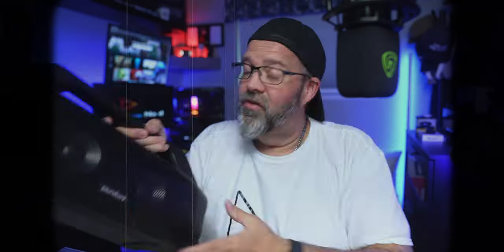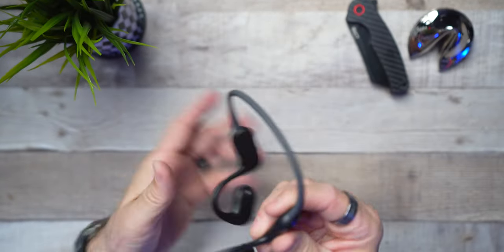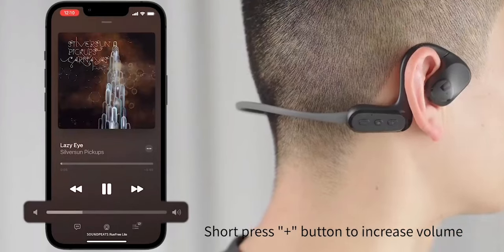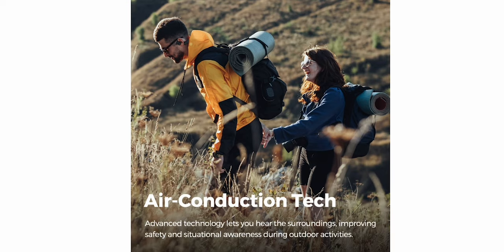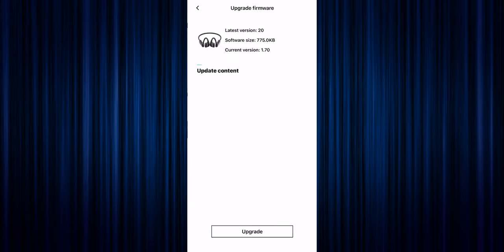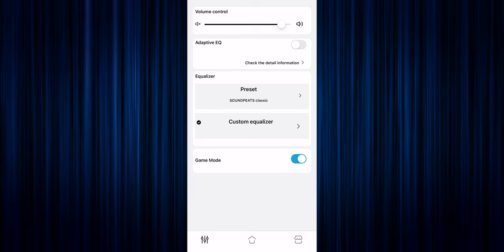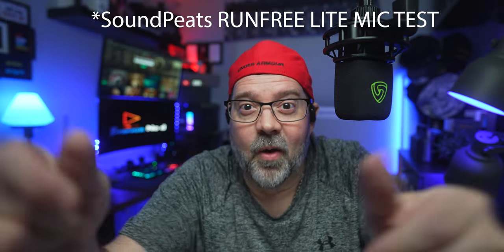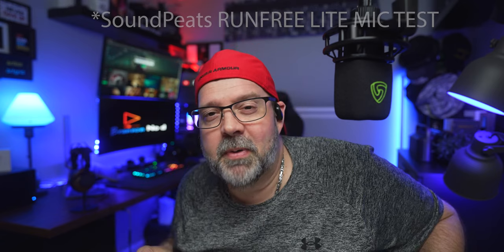SoundPeats RunFree Lite | THE PRICE WILL OPEN YOUR EARS 🔥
*TIMESTAMPS MADE EASY:
00:00 Unboxed
01:29 Introduction
02:32 What's Inside?
04:31 A Closer Look
05:05 Specs
08:02 App Features
10:27 Music Test
12:36 Mic Test
13:54 Pros/Cons
15:49 Retail
16:34 Fortune Cookie